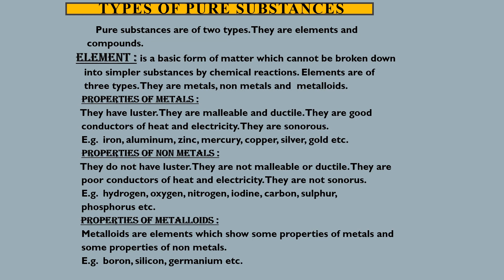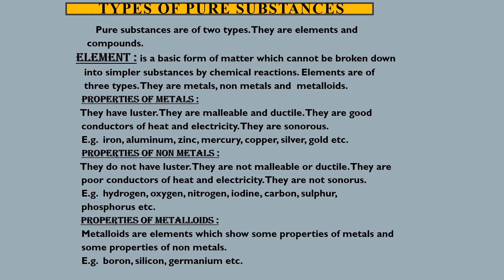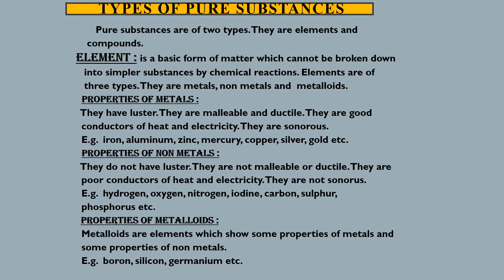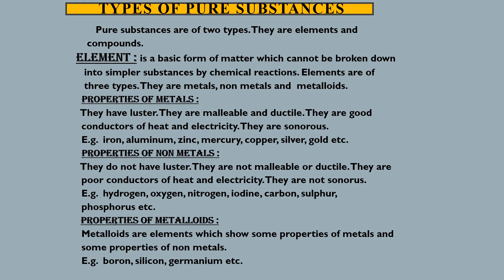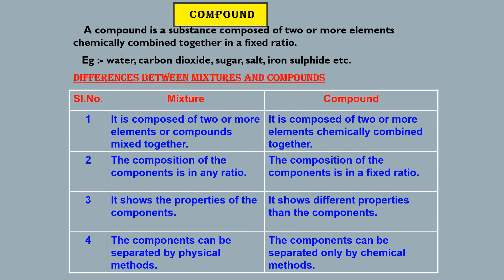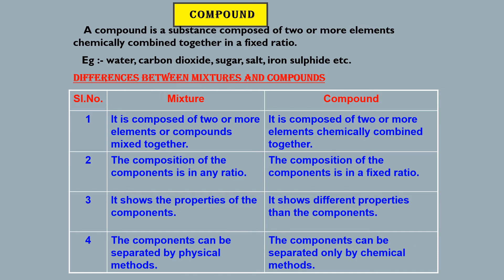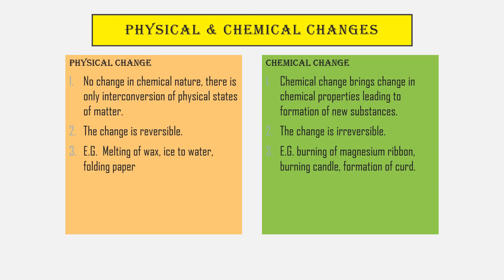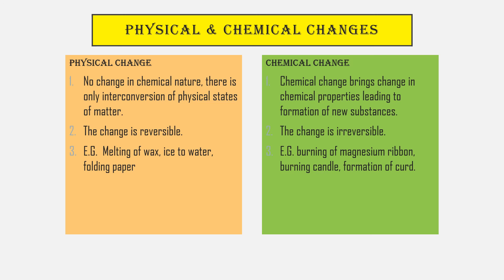Is matter pure last part